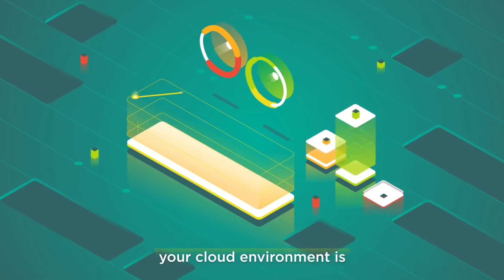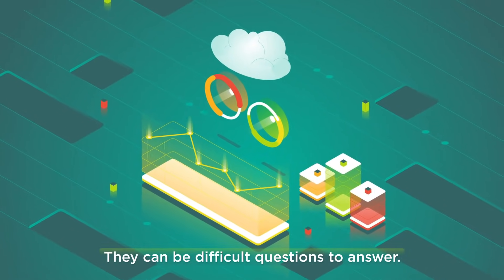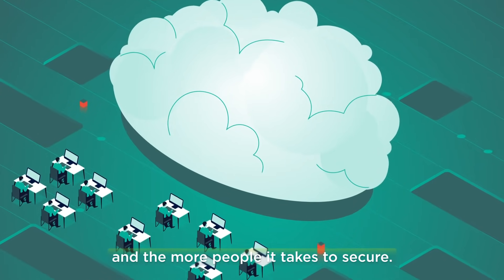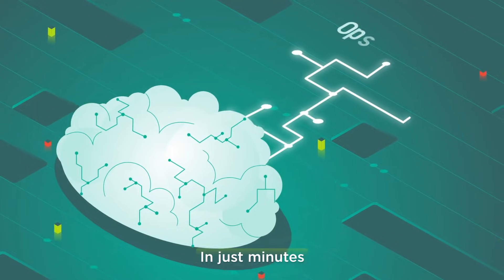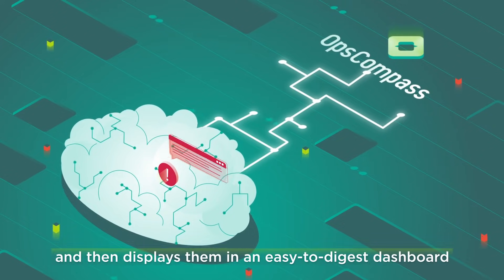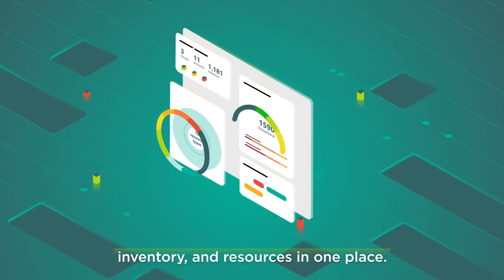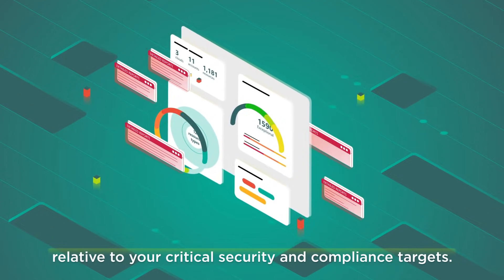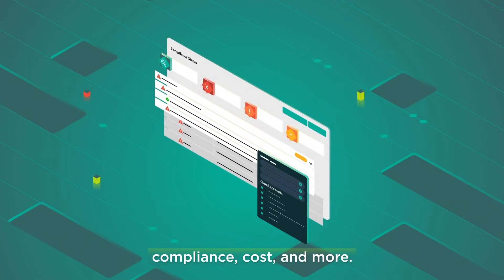What is OpsCompass?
Your cloud infrastructure changes daily.

OpsCompass drives true multi-cloud visibility, intelligence, and control across Microsoft Azure, AWS, and Google Cloud Platform for resource management, remediation, and configuration drift. Get your cloud into a known good state and keep it there within minutes.